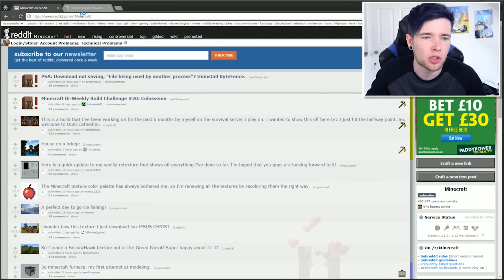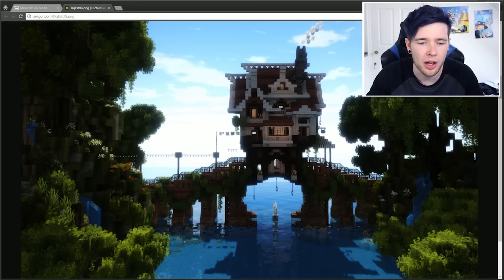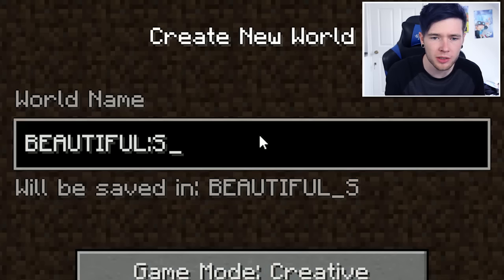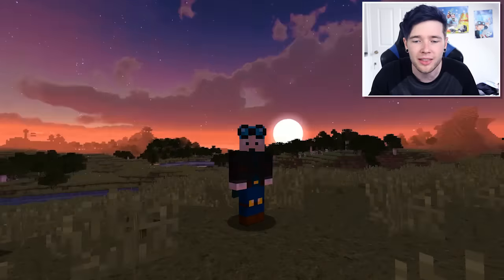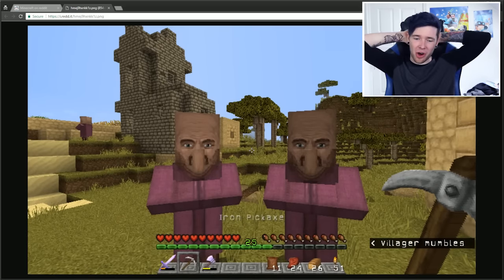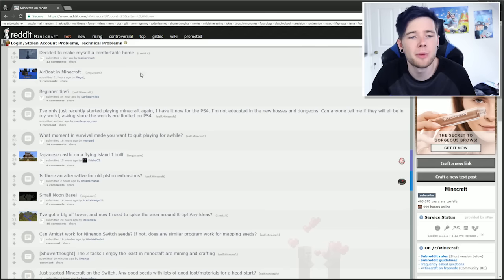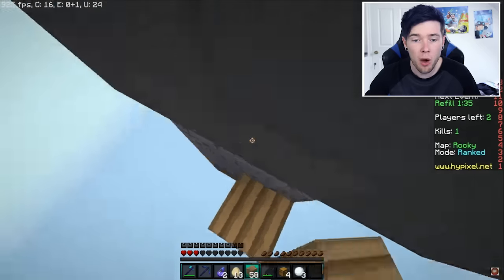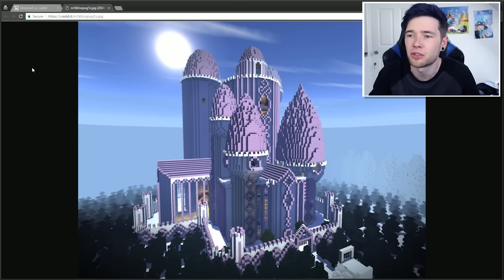SUPER UGLY VILLAGERS..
SUPER UGLY VILLAGERS.. (Minecraft Reddit #2)

We've found the prettiest skies but the ugliest villagers..